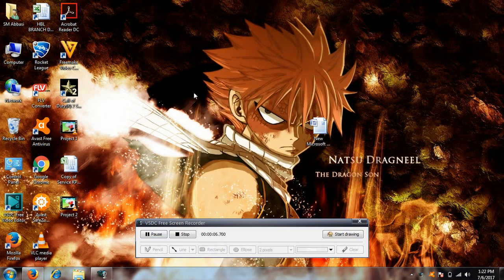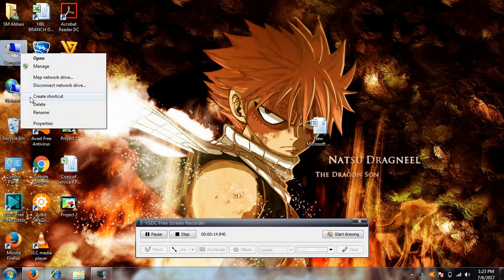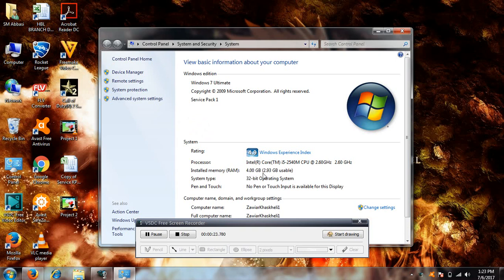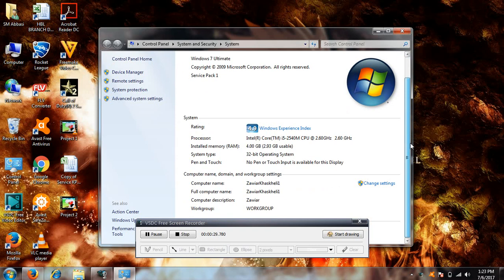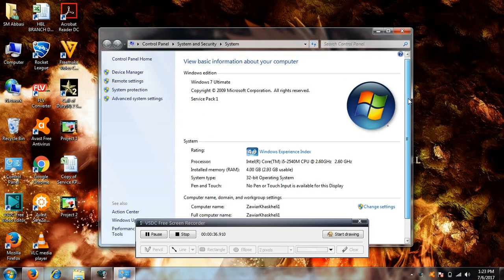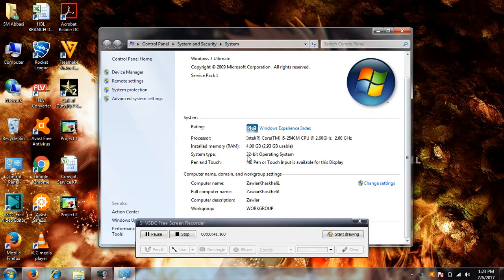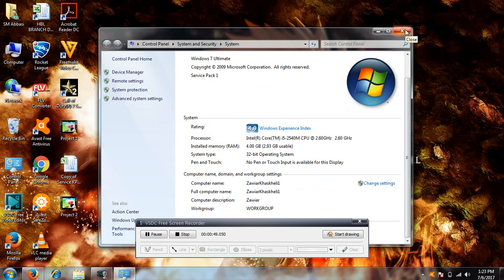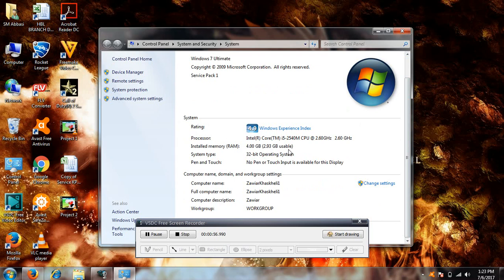Reason why are you using limited number of RAM E.g 4 Gb RAM 2.93 Usable